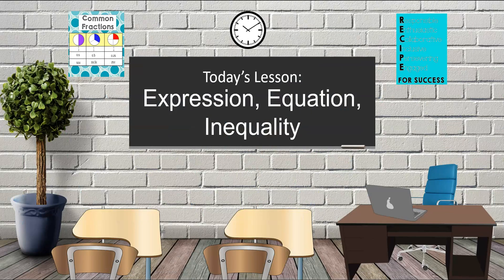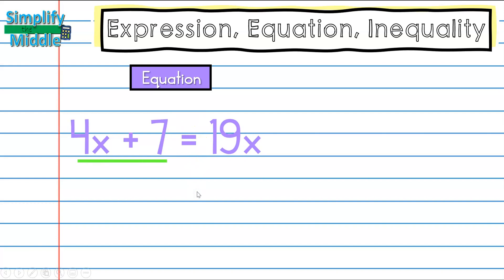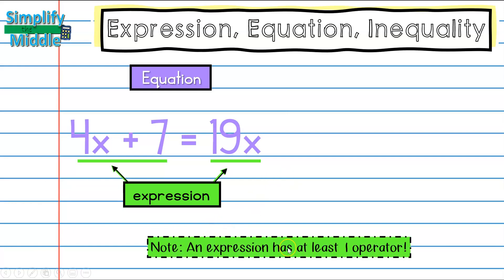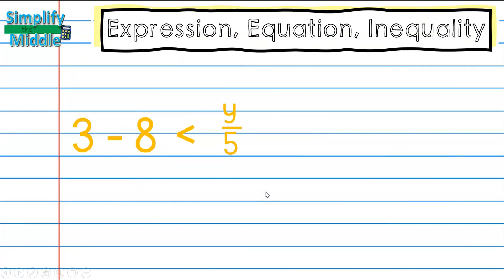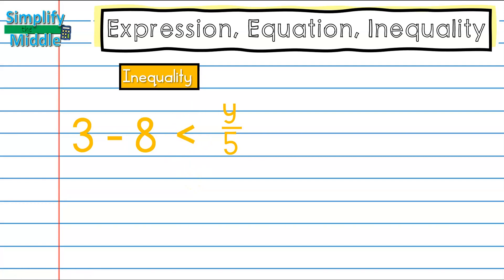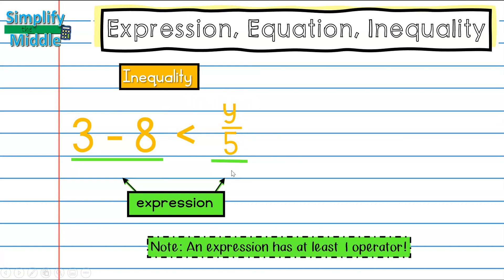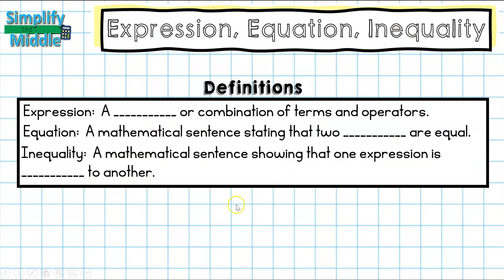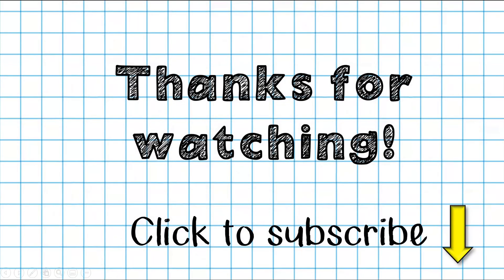Expression, Equation, and Inequality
This lesson explains the difference between an equation, expression, and inequality.  It specifies what makes an expression.